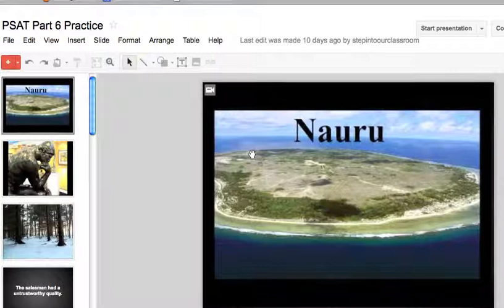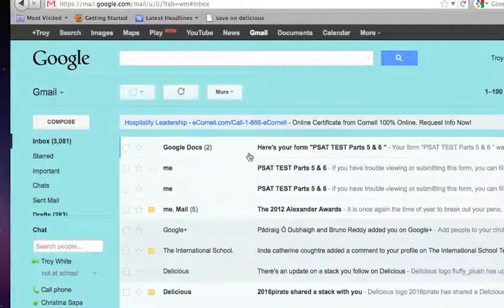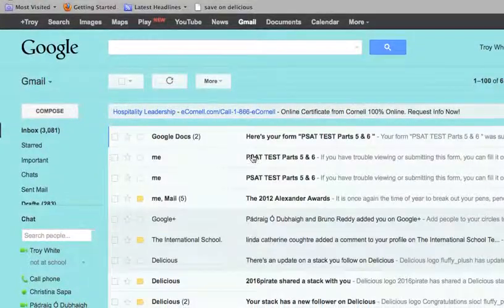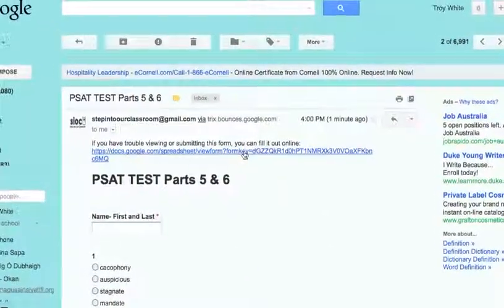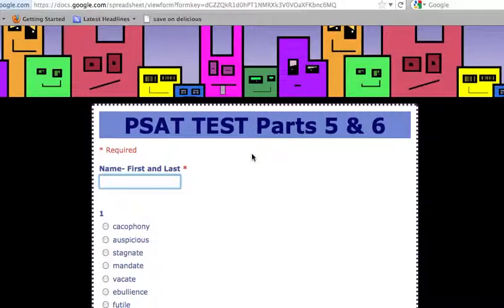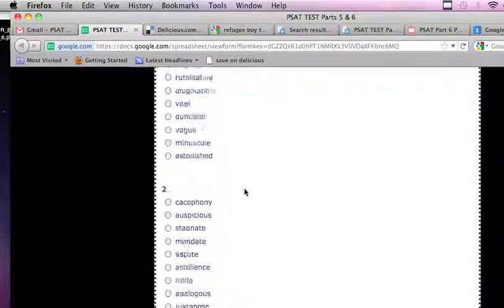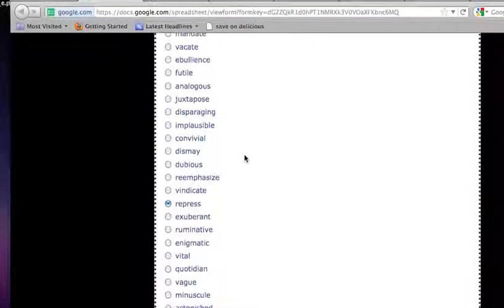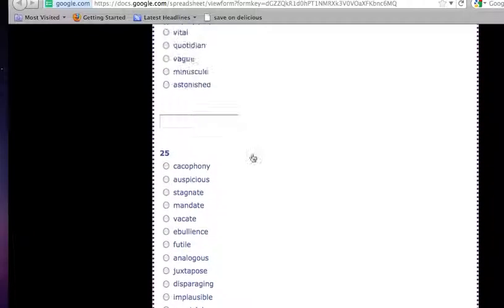PSAT Test parts 5 & 6 Instructions